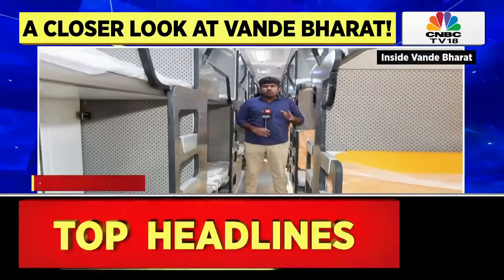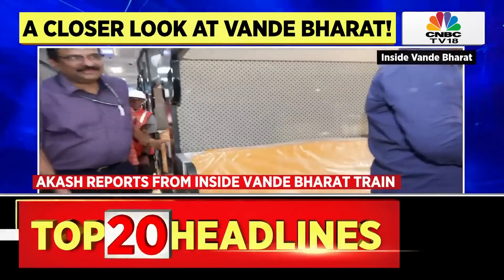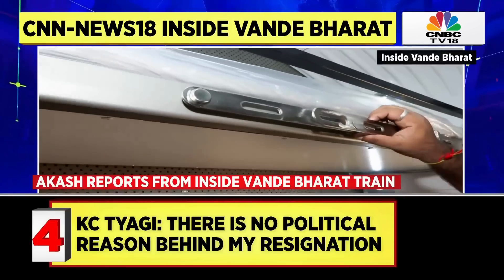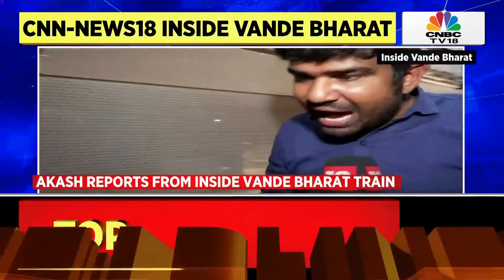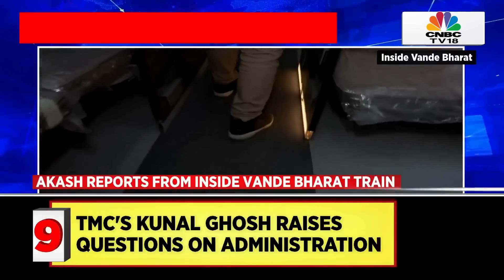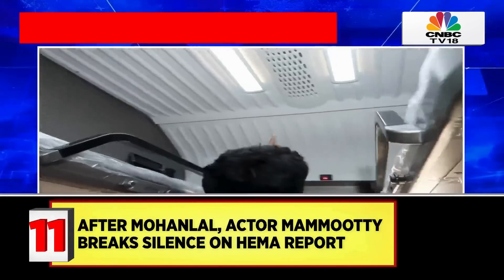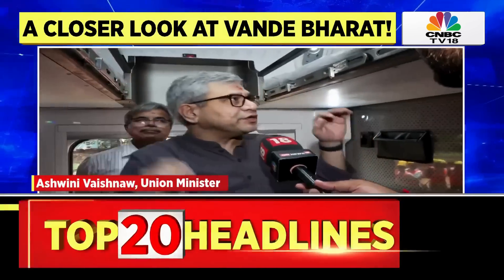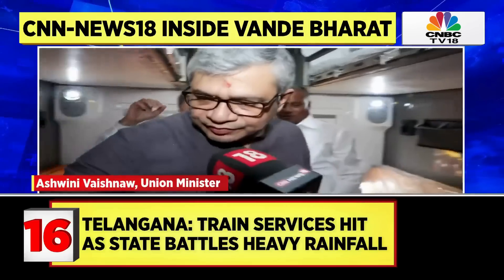Inside Vande Bharat Sleeper Coach | Ashwini Vaishnaw | BEML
The first prototype version of the Vande Bharat sleeper coach has arrived in India! The model has been unveiled by Railway Minister Ashwini Vaishnaw at BEML’s facility in Bagaluru.

As per the the details shared by PTI, the newly introduced coach will go on the test run for almost 10 days Later, it will be rollout further testing on track. After getting the satisfactory result, the train is expected to start the operation for the general public in the next three months.